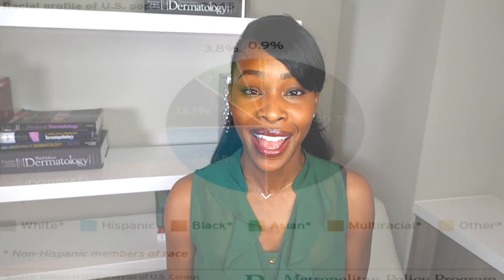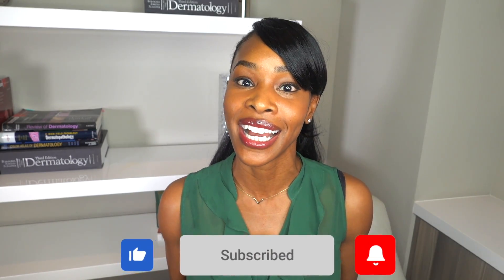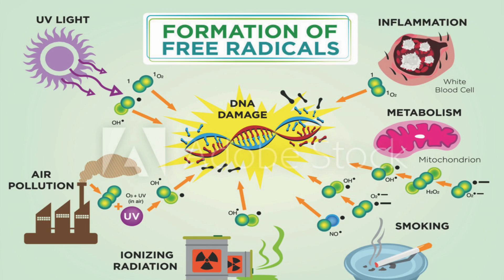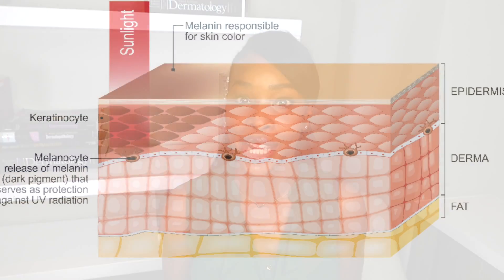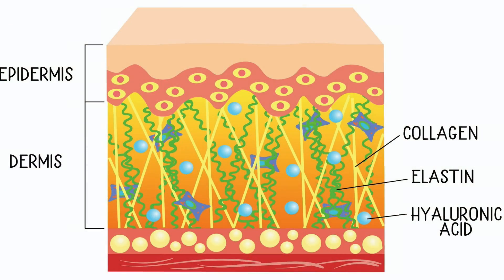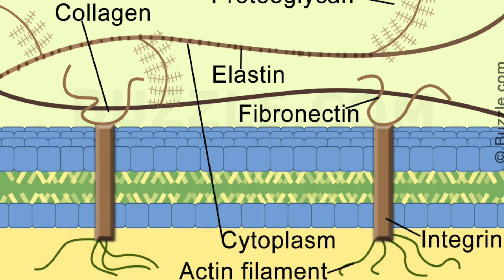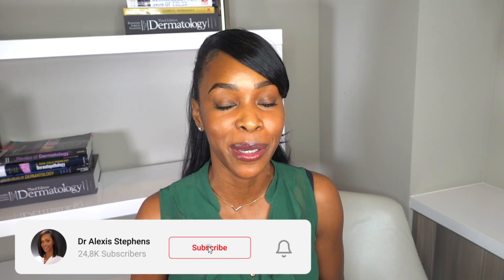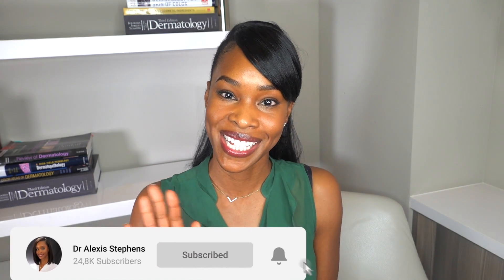WHAT YOU NEED TO KNOW ABOUT SKIN OF COLOR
Skin of color has unique needs. In this video we review the science behind skin of color.

Melanin-rich skin is biologically unique.
In this video you will  learn more about melanin-rich skin and you can best choose products to give your skin the attention it deserves.

Skin of color makes up 40% of the population in the states and 80% globally. So it's extremely important for everyone who has soc, recommends products to those with soc or care for or treats soc to really understand what well review in this video.

Melanin is a naturally produced pigment that exists in all skin. Your level/amount of melanin determines your skin color. The more melanin your skin produces, the deeper your skin tone.Melanin is created by melanocytes in the skin. Melanocytes are the cells that produce melanin.Everyone has the same number of melanocytes.Melanocytes are programmed to produce certain type and amounts of melanin.

Too much melanin production causes dark spots and hyperpigmentation.Which is why Hyperpigmentation is the MOST COMMON SKINCARE concern in soc GLOBABLLY (STATES, AFRICA, ASIA, etc ).
Sun UV rays, pollutants, burns, skin inflammation and irritations over stimulate the enzyme tyrosinase resulting in an excess of melanin to the skin surface. That excess of melanin creates dark spots & hyperpigmentation, melasma, PIH.

Skin tone(lighter skin vs darker skin  is determined by the amount and organization of melanin within the melanosomes and Keratinocytes. The quality and quantity of melanin produced rather than the number of melanocytes.

I hope you enjoyed this video! Let me know what video to make next.